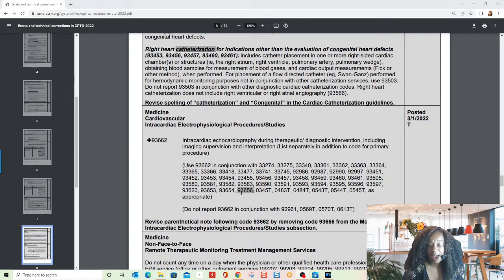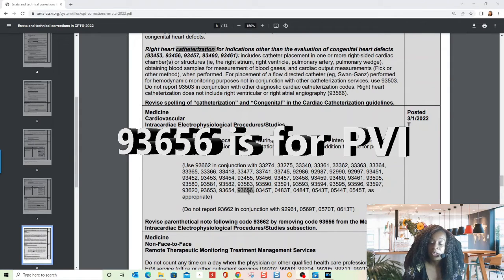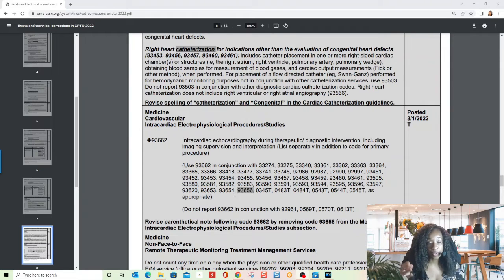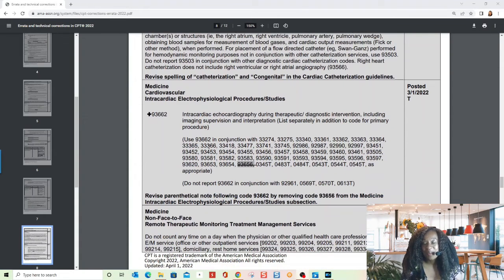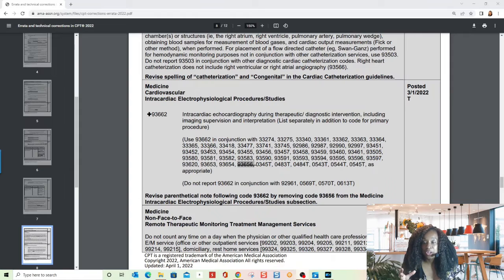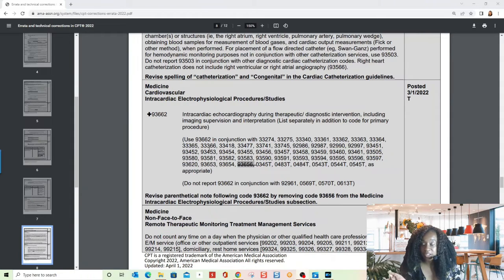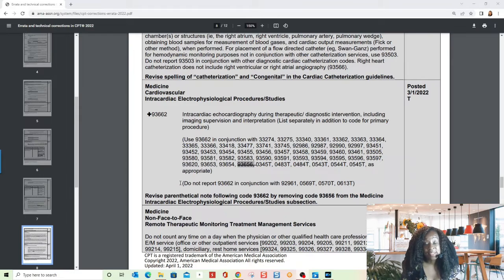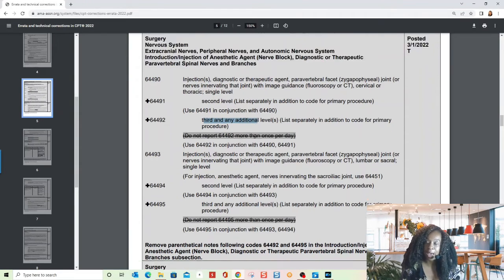CV Errata Updates CPT Code 93662 (Cardiology Coders)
In this video, I will follow up on the review of the updates to the 2022 CPT Errata for CV.